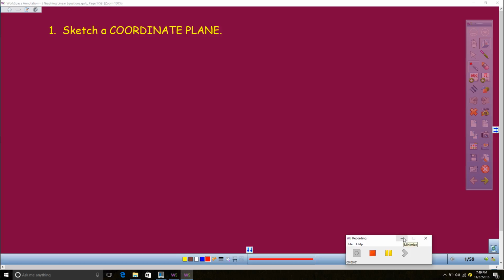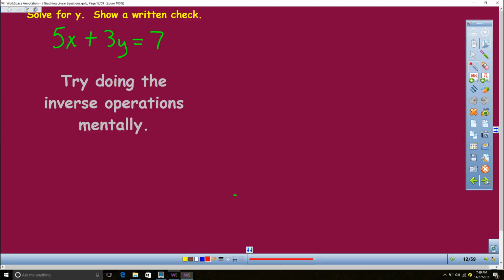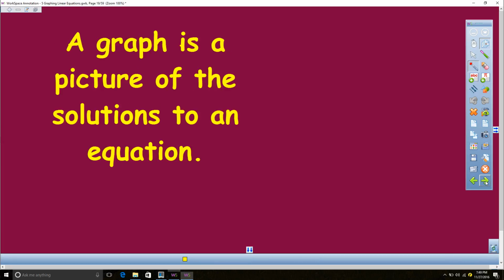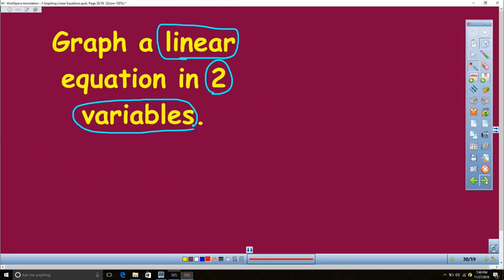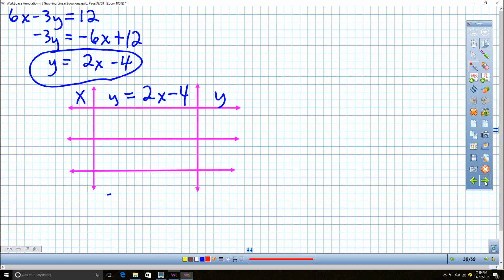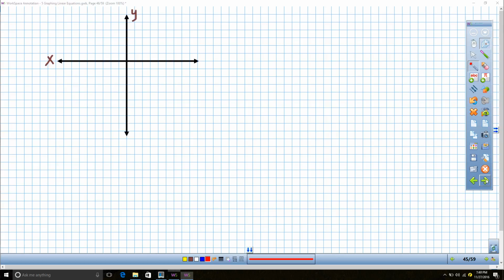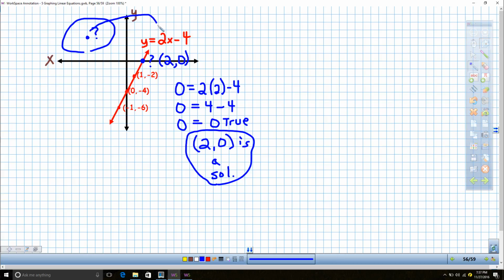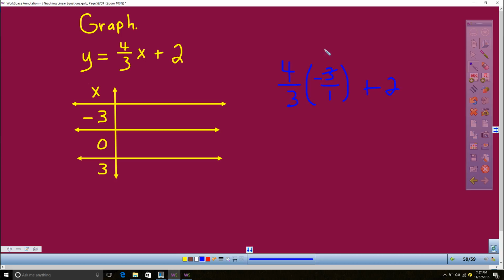5 Graphing Linear Equations